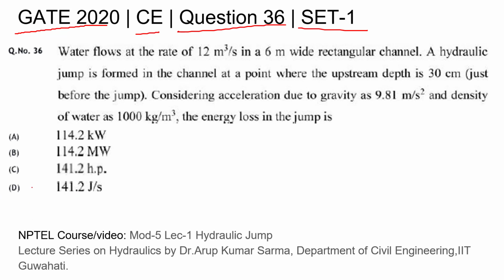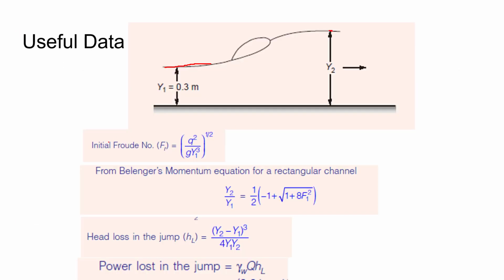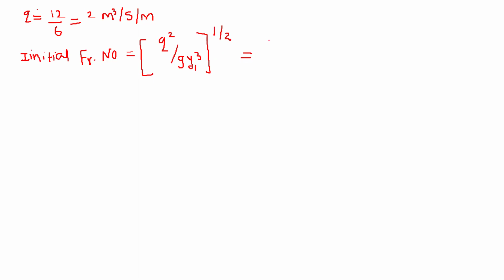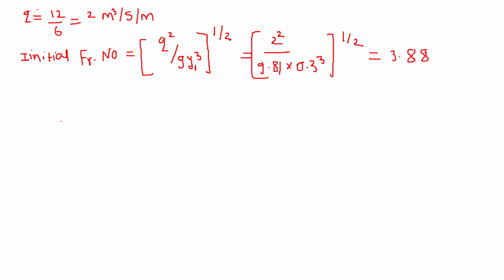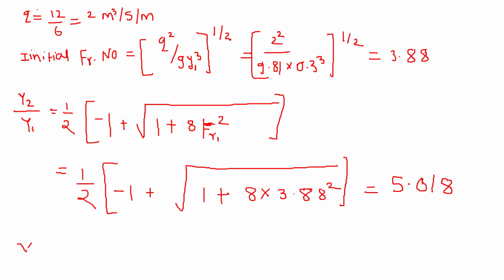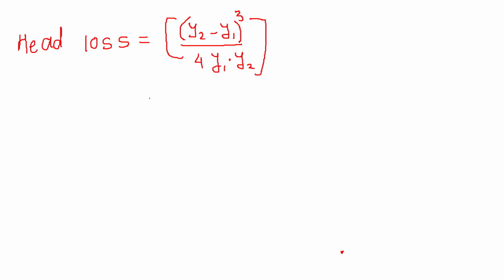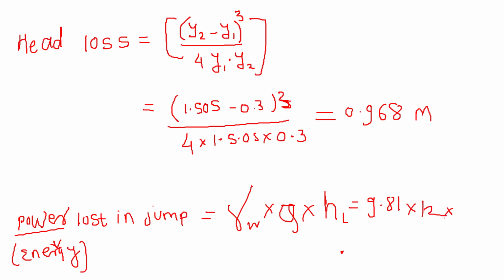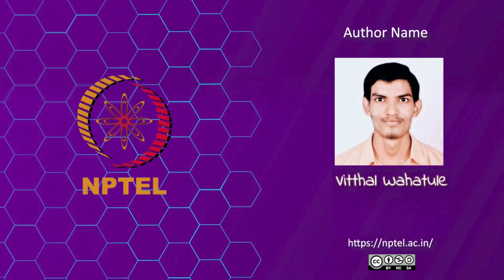Q36 CE 2020 S1